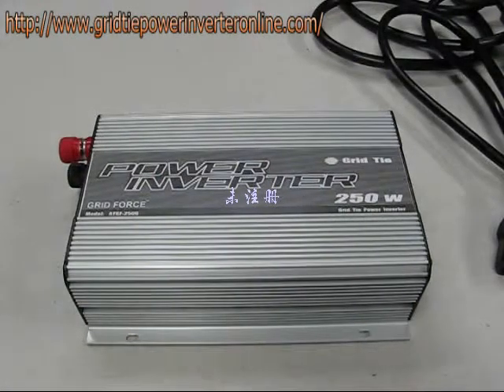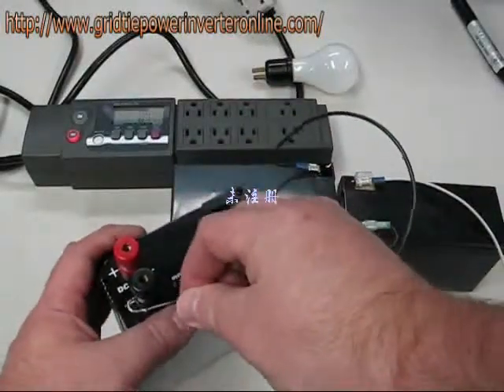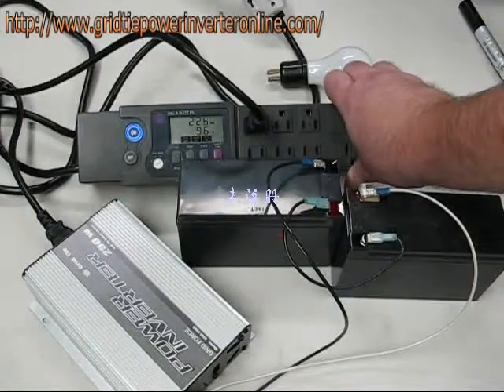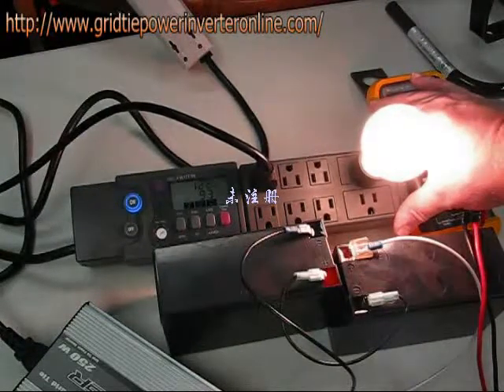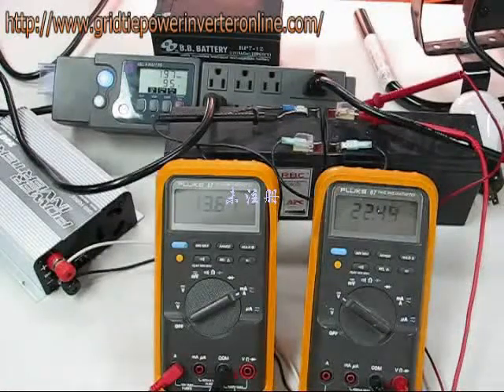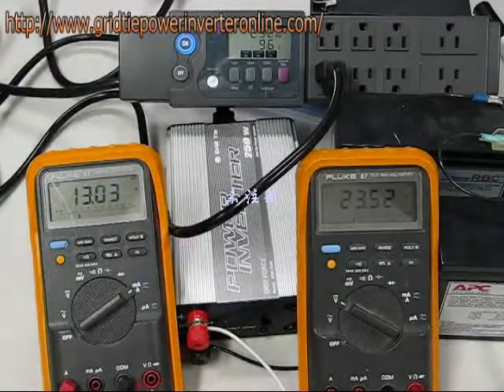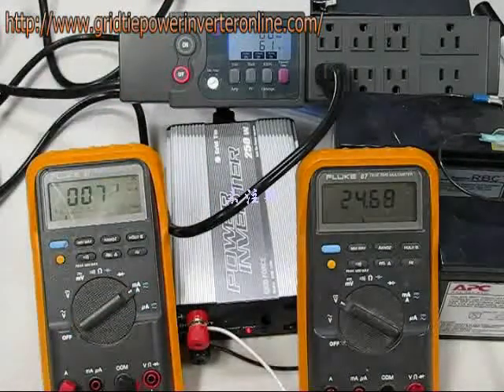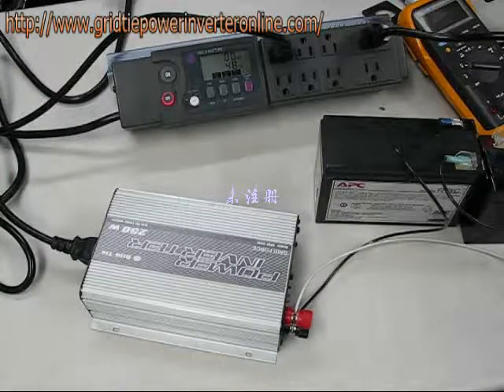How to install inverter, inverter tutorial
Here to show you how to install the inverter, and an

inverter tutorial here